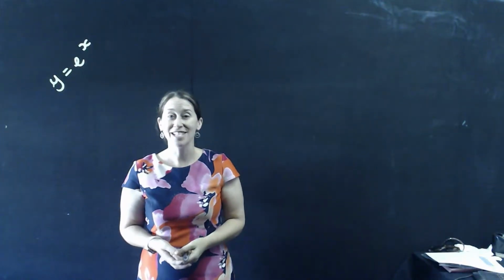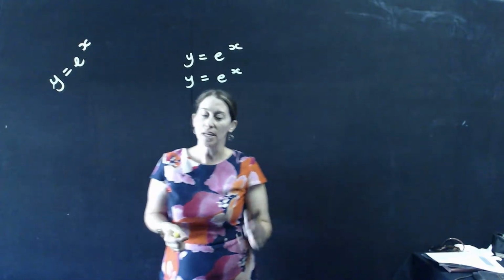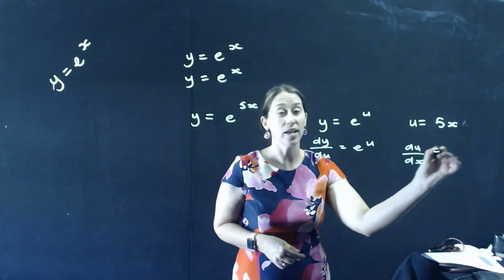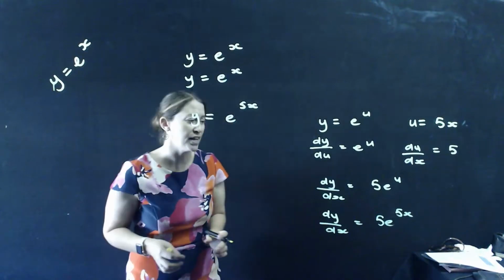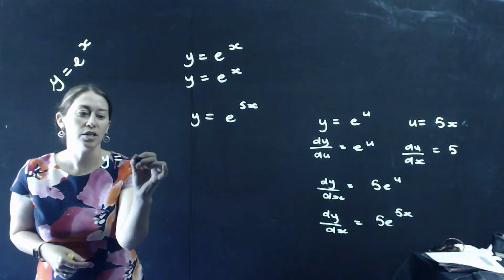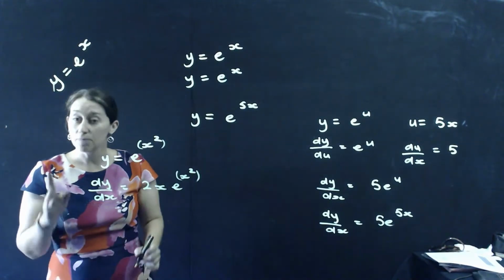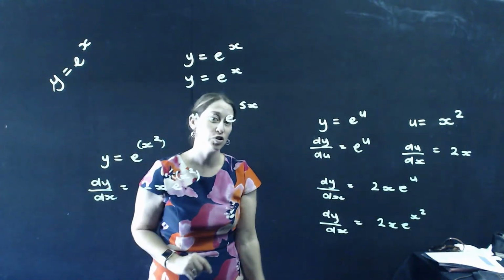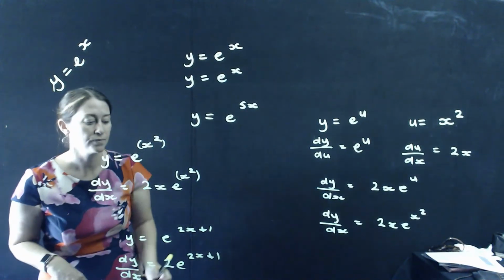Derivative of e^x